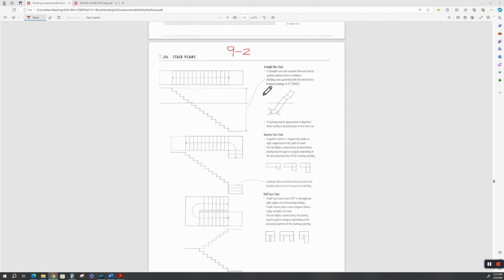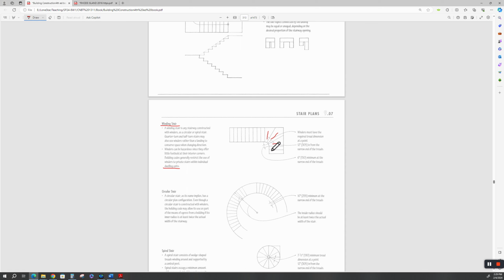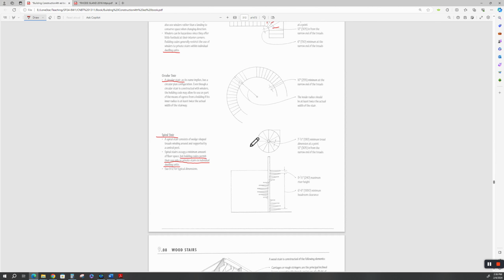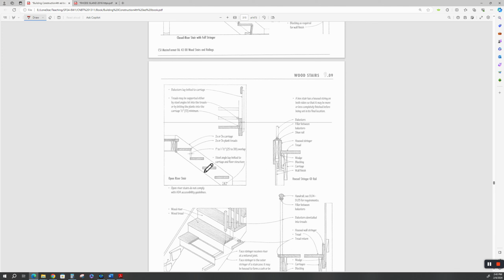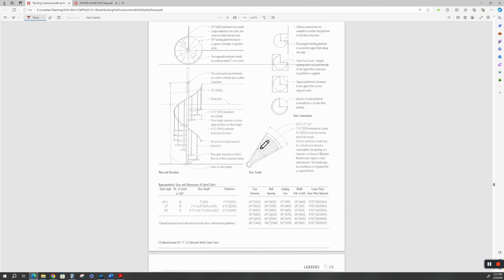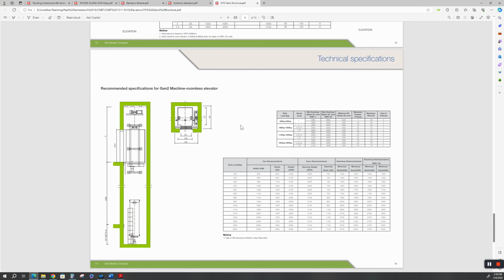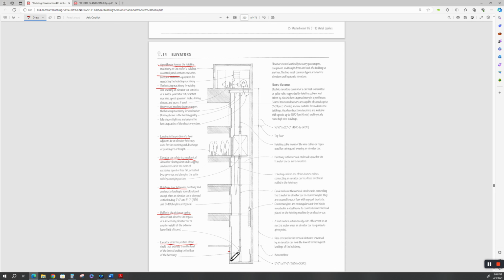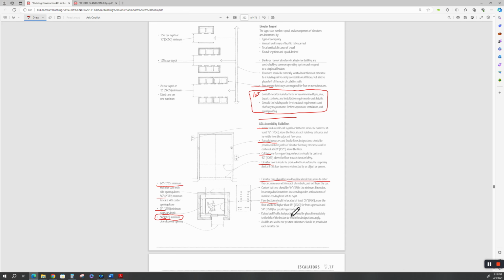SP24 CNBT 1311 CH9 2